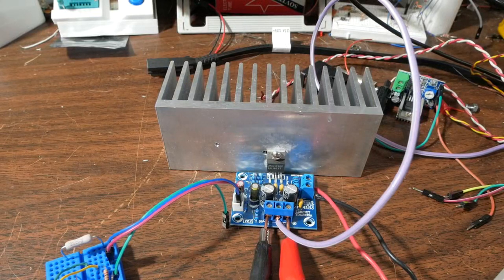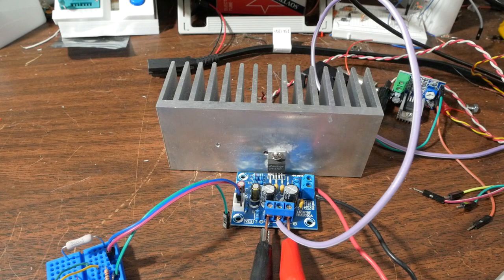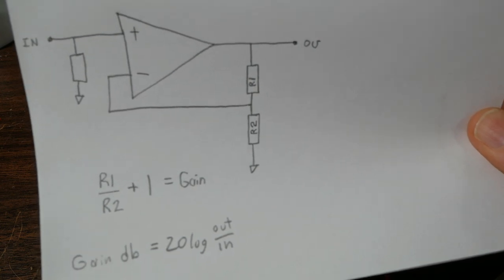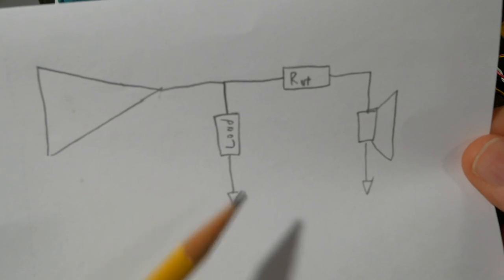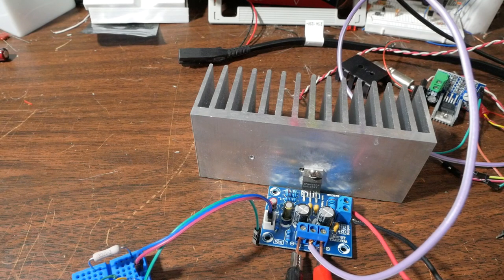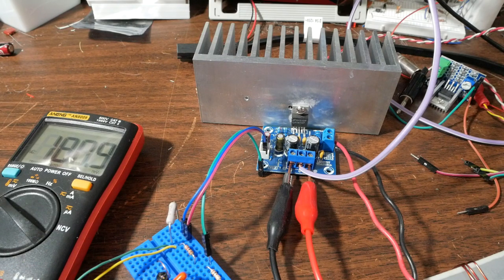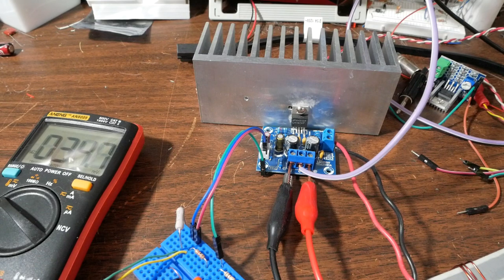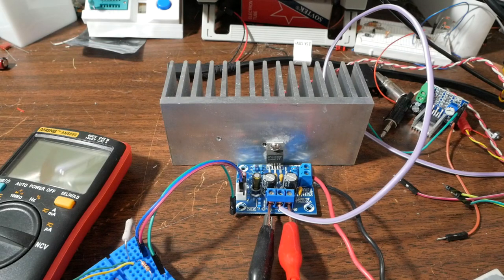Audio amplifier gain measurement and input signal levels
In this video I discuss amplifier gain and input voltage needed to drive the amplifier to its max clean output.